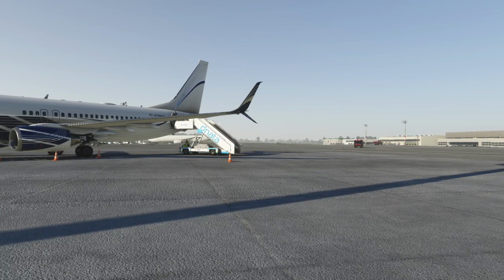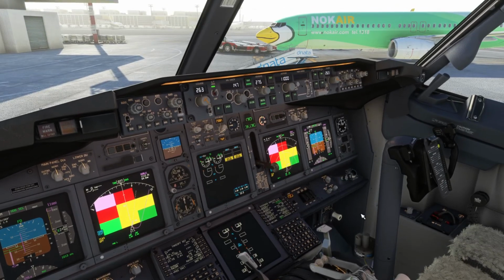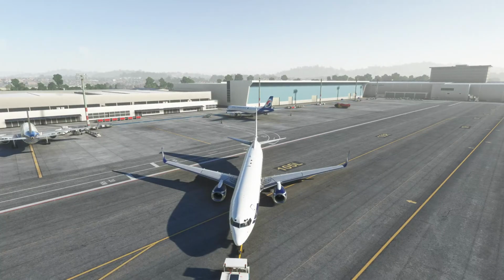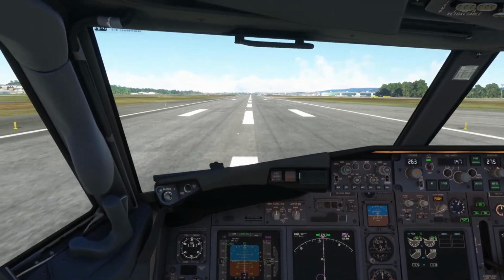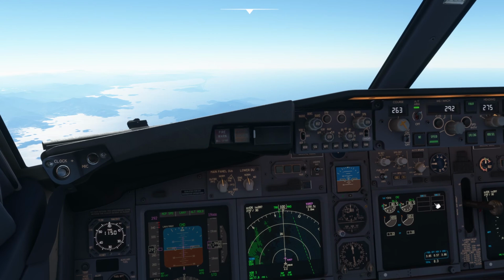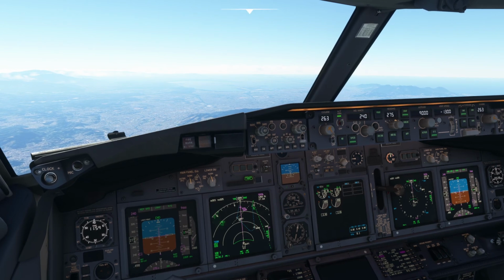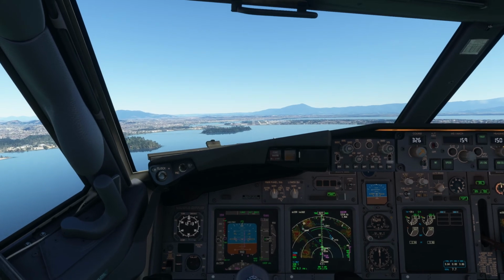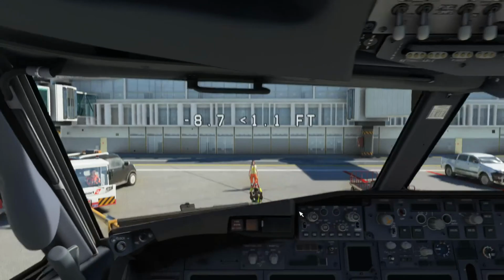SBGR TO SBGL | FULL FLIGHT | PMDG 737-800 BBJ2 | MSFS2020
A Sky-High Adventure: Flying the 737-800 BBJ2 on Microsoft Flight Simulator 2020
Description: Get ready to soar above the clouds in style as we fly the luxurious Boeing 737-800 BBJ2 on Microsoft Flight Simulator 2020.
As we cruise through the skies, you'll experience the advanced technology and realistic controls that make Microsoft Flight Simulator 2020 one of the most immersive flight simulators available today. The 737-800 BBJ2's spacious and elegant cabin is perfect for long-haul flights, providing comfort and relaxation for even the most discerning travelers.
Our knowledgeable and experienced pilots will be providing expert commentary throughout the flight, giving you an insider's view of the world of aviation. Whether you're a seasoned pilot or a curious beginner, this live stream is sure to entertain and educate.

Software that I’m Using:
▶️PMDG 737- 800
▶️FS2Crew 737
▶️FS2Crew RAAS Pro
▶️Navigraph Charts
▶️FSLTL Traffic
▶️GSX
▶️Volanta
▶️VATSIM VPilot
▶️Vatspy

Hardware i use:

▶️CPU: I9900K
▶️GPU ASUS STRIX RTX2070 8GB
▶️Memory Crossair Vengeance Pro 64GB
▶️Motherboard ASUS 390F
▶️PSU ASUS ROG Thor 850W
▶️ Keyboard: ASUS Flare Mouse: ASUS PUGIO
▶️Thrustmaster t16000m Stick , thrustmaster TWCS throttle (Mooded) ,Thrustmaster T-flight-rudder-pedals